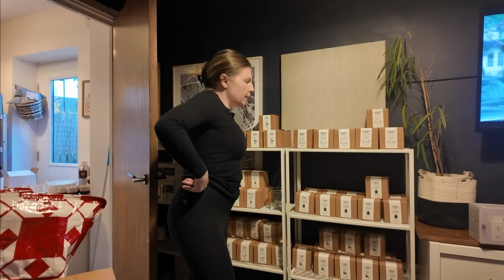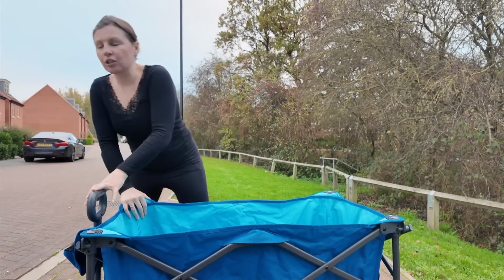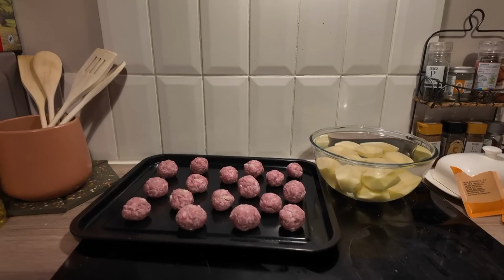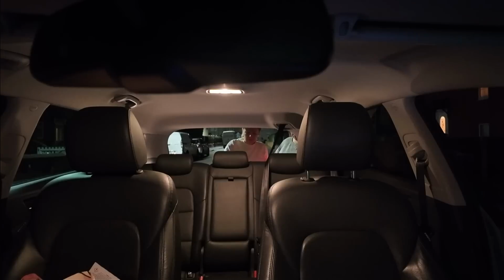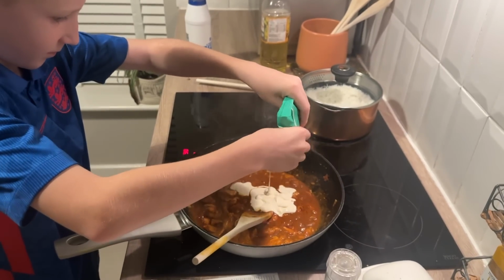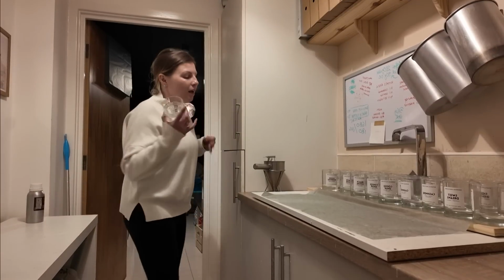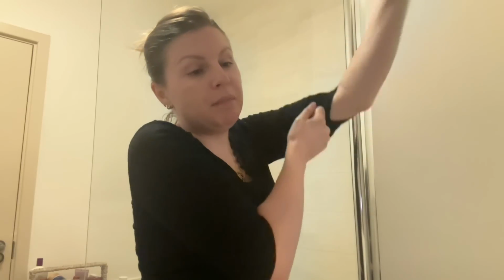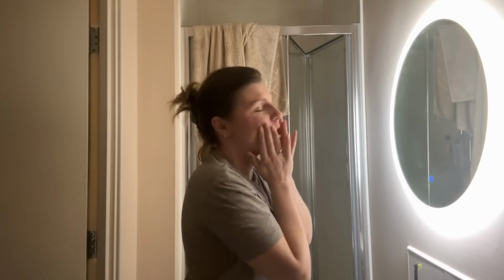SO MANY REGRETS - burned out and exhausted // ad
I was definitely burned out this week, I realise now. I went too hard and I've tried to take a break this weekend and rest up. It's not easy to meter my energy and when the to do list is as long as it's been lately, I can't relax. I appreciate everyone who reached out to tell me i was doing too much but it's an occupational hazard at peak seasons. I promise I'll take it easier this week!

Free next day delivery is available to new customers ordering from Friday to Tuesday until noon.

Thanks for stopping by! This channel is predominantly vlogs and pretty casual content but I do have other videos elsewhere - all linked below!

BUT FIRST, why not take a look at our shop? We hand make candles, wax melts and decor and we might be biased but the reviews say they're a little bit special!

There may be products shown or mentioned in this video that were sent to me for review purposes. I will tell you if ever I am paid to promote or discuss anything specific

⇢You could also follow our shops insta!

This video is not sponsored but I have linked my candle shop which I co-own and so it goes without saying that I'm financial motivated to promote that

*Terms and Conditions: This offer entitles you to 60% off your first box, and 20% off your next seven boxes when ordered in consecutive weeks during your first two months as a HelloFresh customer. One voucher per customer and household. Must be 18 or over. You can select one dessert each week following checkout. Dessert options are provided subject to availability and at the sole discretion of HelloFresh. Once redeemed you will be signed up to a flexible rolling weekly subscription. Valid for UK residents only (including Jersey, Guernsey & Isle of Man), excluding Scottish Highlands and Islands. Valid in Ireland too, discount may vary.